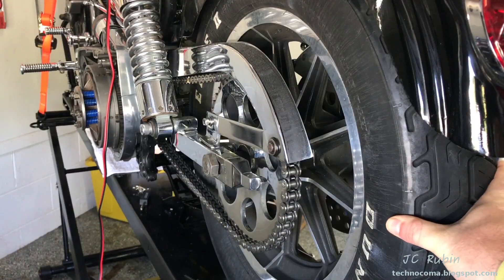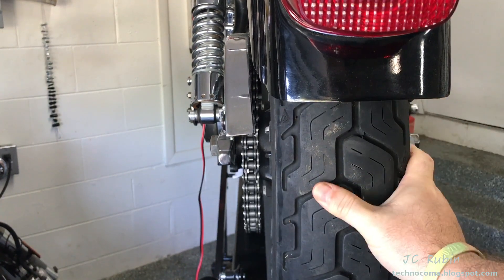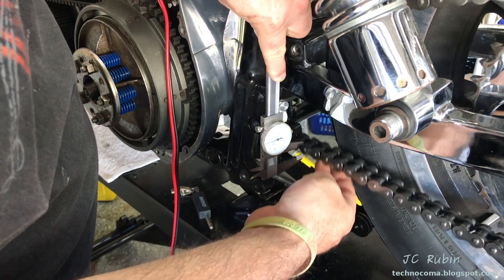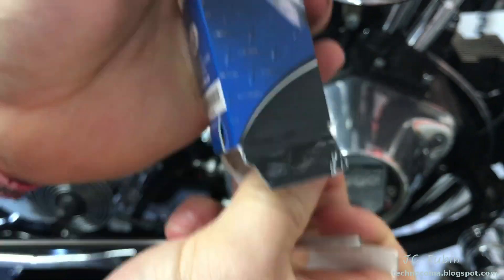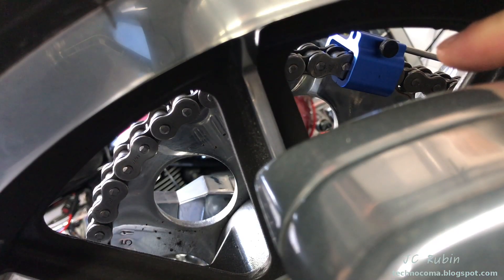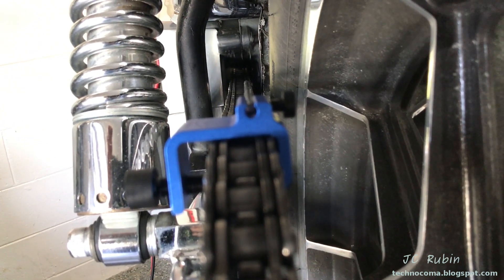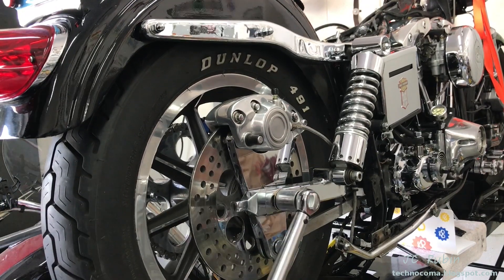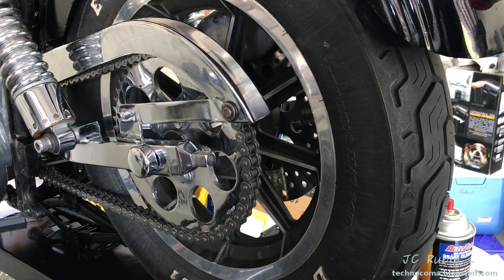Motion Pro Motorcycle Chain Alignment Tool Evaluation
Today we will be going through the chain / rear wheel adjustment procedure on an FXS shovelhead that is currently being restored, however a chain alignment tool I picked up will be used. This Motion Pro model 08-0048 should be better than using site to check alignment.

Motion Pro model 08-0048

First, ill need to with an approximation,  check the slack and adjust accordingly, followed by an inspection of loose and tight areas of the chain, only then can a proper alignment be done.

The tool did make it easier to precisely set the alignment as demonstrated in the video, where minute adjustments were expressed on the tool.